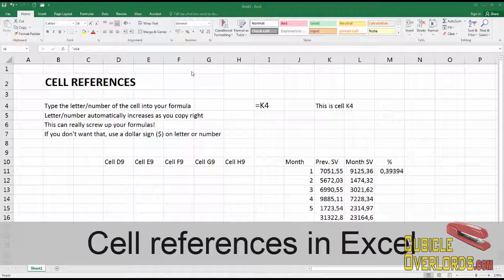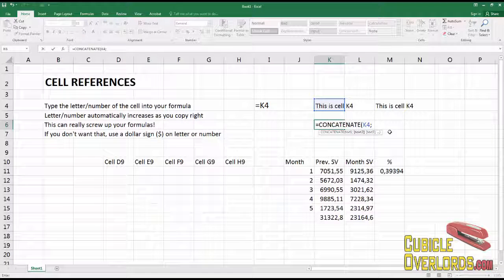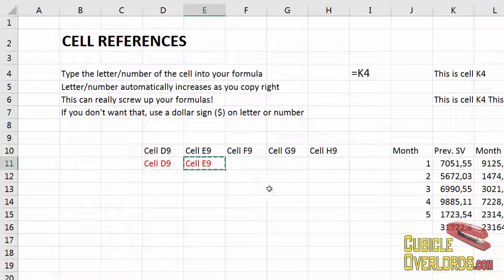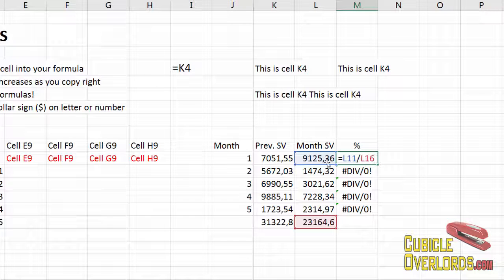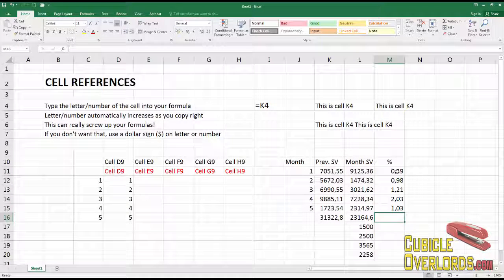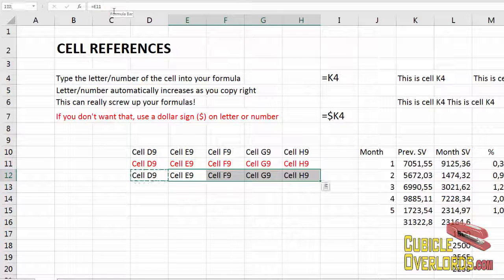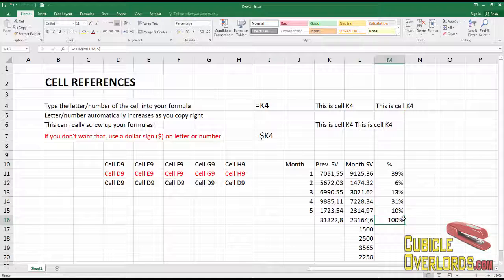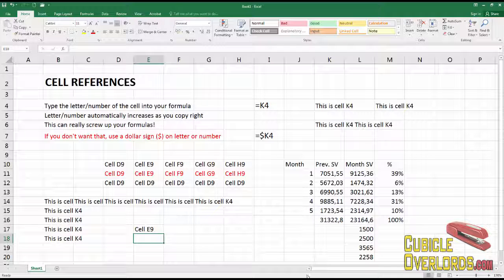What is a cell reference en Excel and how does it work?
Let's talk about how we reference cells in our Excel formulas. This is where the real power of Excel lies, because I can take the results from one cell that I’ve already calculated and reuse it for another calculation. Using cell references, I can change any value, and Excel will automatically recalculate the rest of the worksheet, and update the result.

In a matter of seconds, I can automatically update hundreds or thousands of calculations, with no effort at all!